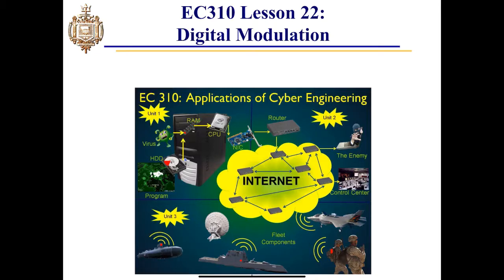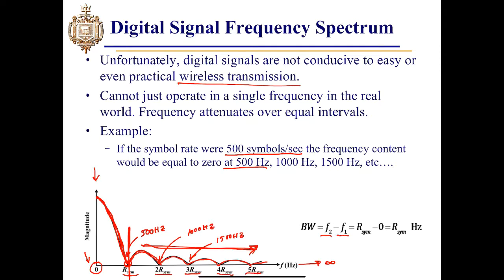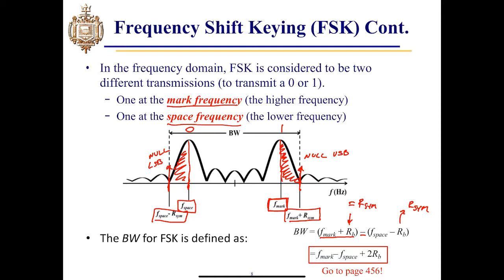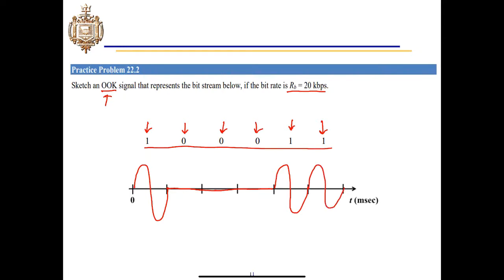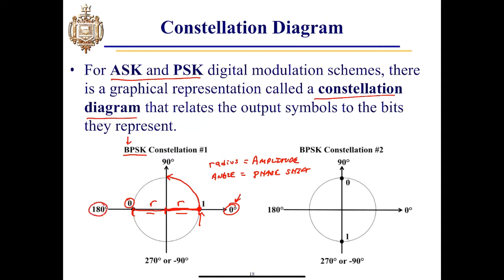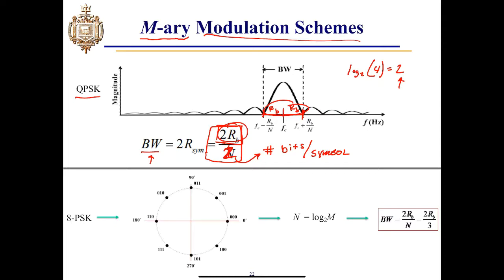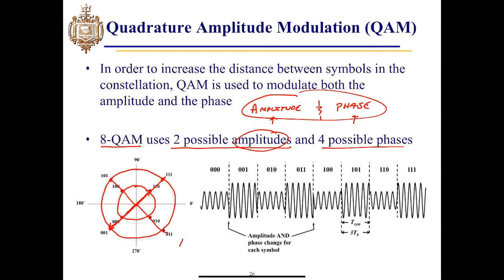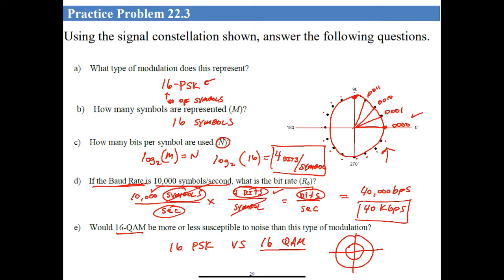Lesson 16 - Digital Modulation